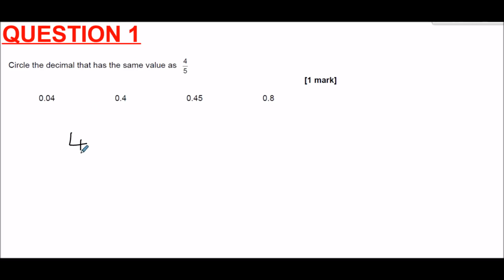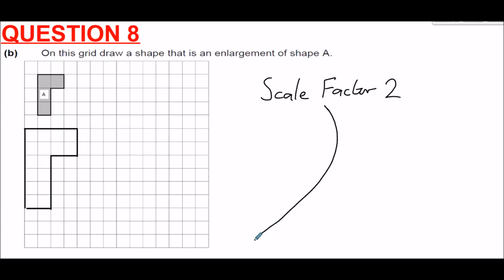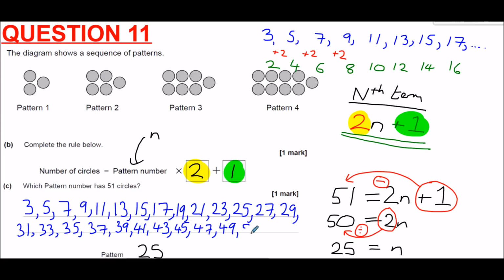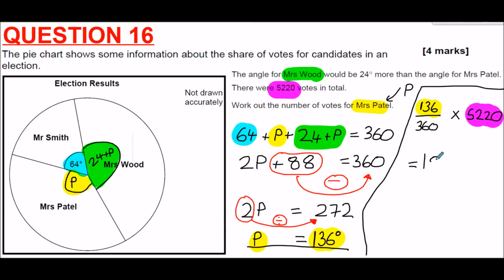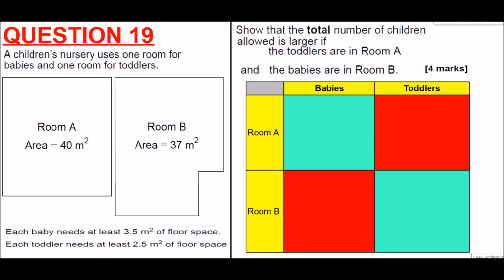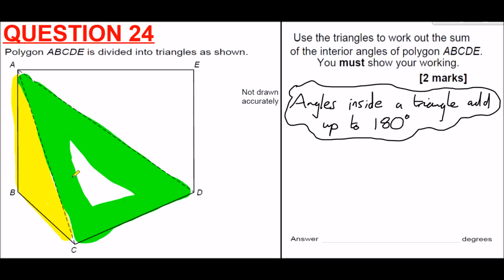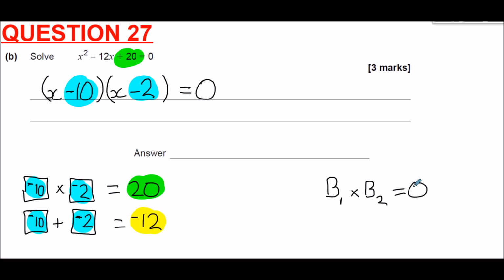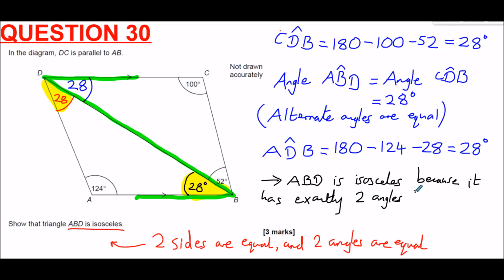AQA GCSE Maths Foundation (8300) : Practice Set 1 Paper 3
A run-through of AQA's GCSE Maths Foundation Paper 3 from Set 1 of the practice paper releases.

Click on the hyperlinks in this description below to skip straight to individual questions. If you're watching on a mobile device, you may need to click the hyperlinks I've attached in the video comments.

Introduction:                                                                                 0:00
Question 1 (fraction to decimal):                                              0:49
Question 2 (parts of a circle):                                                    2:24
Question 3 (rounding to the nearest 100):                              3:53
Question 4 (one quarter of 5 hours):                                        5:34
Question 5 (simplifying algebra):                                              9:35
Question 6 (four cards/number combinations):                  11:49
Question 7 (bar chart):                                                             14:58
Question 8 (reflection, enlargement):                                     17:27
Question 9 (DVDs on offer/pictogram):                                 22:58
Question 10 (numbers in 2 boxes):                                         29:47
Question 11 (sequences):                                                        34:53
Question 12 (cost of electricity):                                            42:44
Question 13 (ratio of areas of 2 shapes on a grid):             47:14
Question 14 (percentage of amount):                                    51:34
Question 15 (algebraic substitution):                                     53:01
Question 16 (election/pie chart):                                            56:54
Question 17 (white:red paint conversion graph):              1:10:34
Question 18 (primes/perimeter of isosceles triangles):  1:17:17
Question 19 (babies and toddlers in separate rooms):    1:22:22
Question 20 (quadratic sequence):                                      1:27:51
Question 21 (inequality on a number line):                         1:29:36
Question 22 (graph of depth of water vs time):                 1:32:45
Question 23 (probability/relative frequency):                     1:35:23
Question 24 (total of interior angles of a pentagon):        1:41:10
Question 25 (roots/turning point from quadratic graph): 1:44:49
Question 26 (percentages of amounts):                              1:50:35
Question 27 (factorise an expression):                                1:56:06
Question 28 ('reverse' mean):                                                2:05:55
Question 29 (length of a square AND algebra):                  2:14:29
Question 30 (angle laws/angles in triangles):                    2:18:35